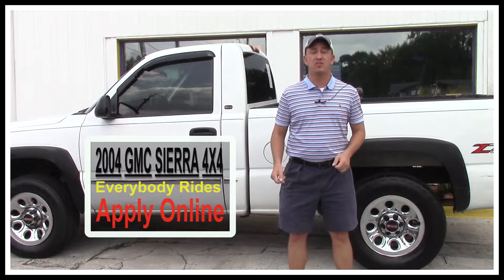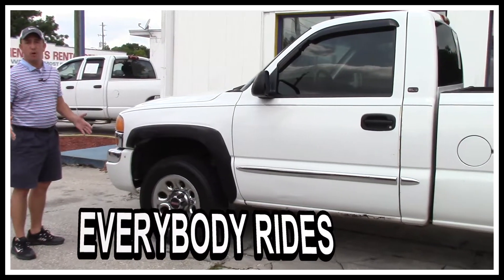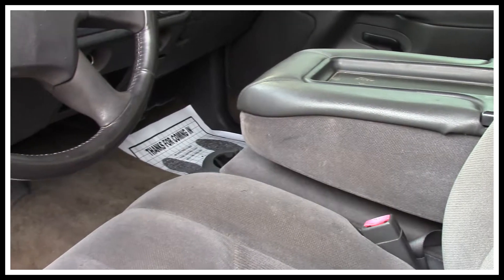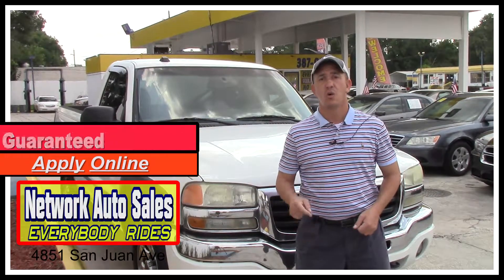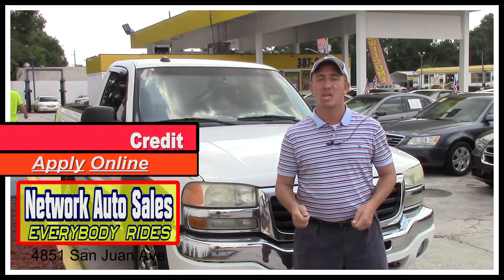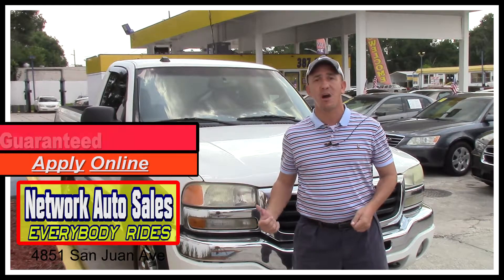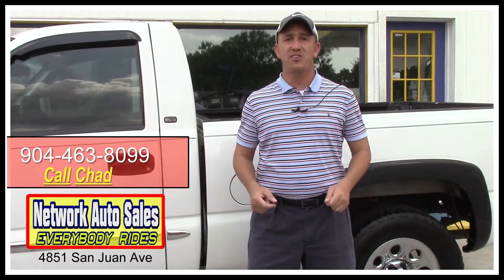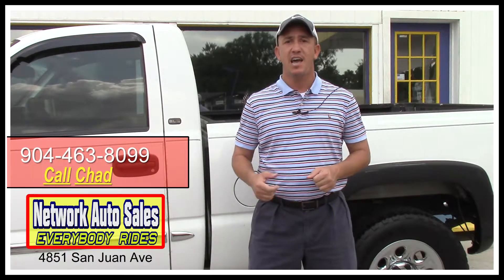2004 GMC SIERRA 4X4 TRUCK